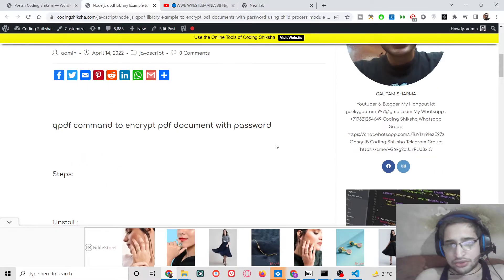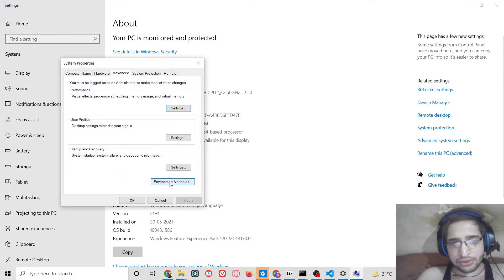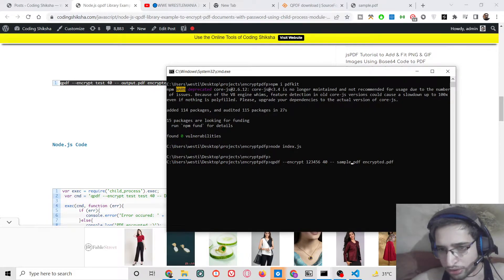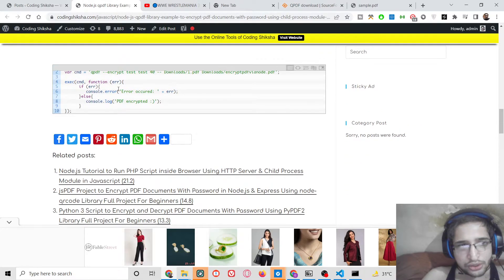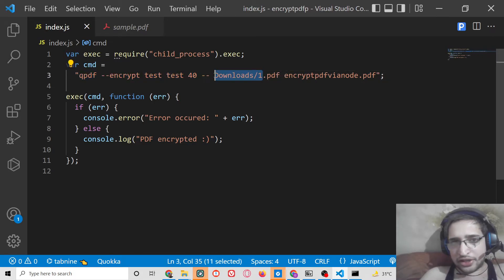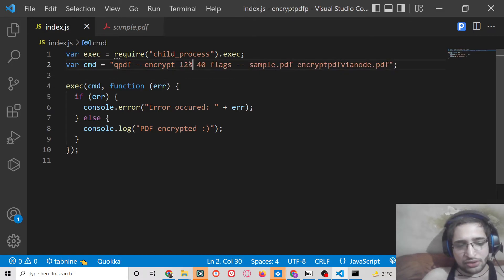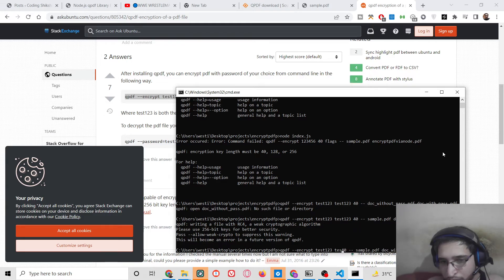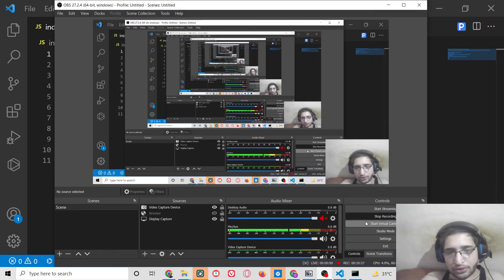Node.js qpdf Library Example to Encrypt PDF Documents With Password Using Child Process Module